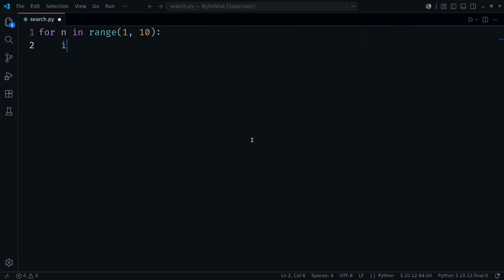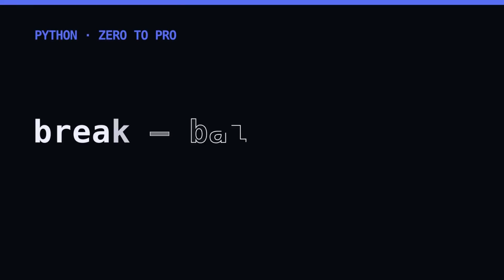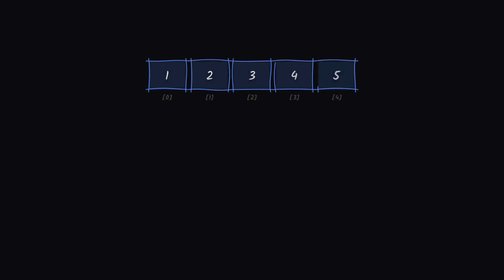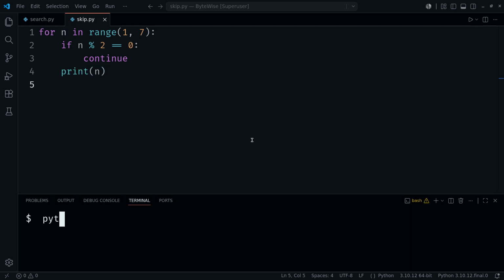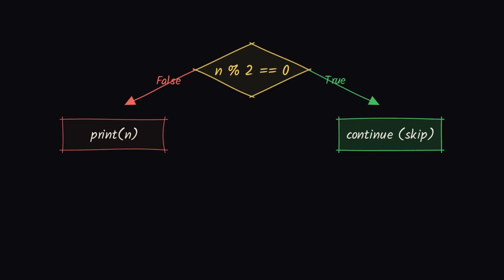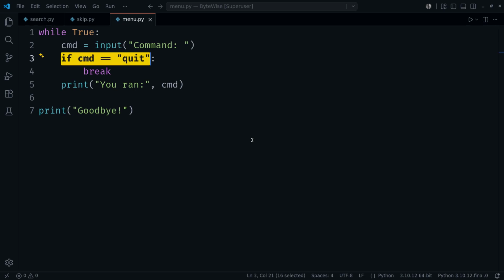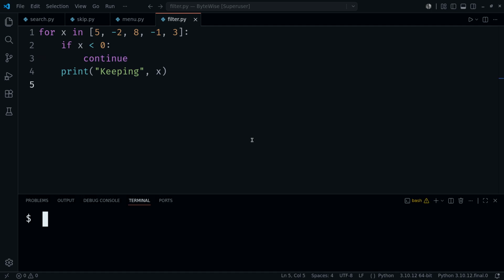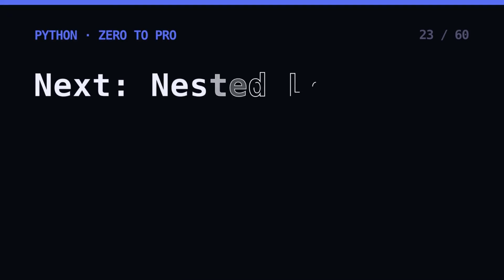Python break & continue (Control Any Loop) | Zero to Pro #22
New to break and continue in Python? These two keywords give you full control inside any loop — break stops the loop the instant you're done, and continue skips just the current pass and keeps going.

In this beginner lesson we search a range and bail out early with break, filter out values with continue, and build a command menu with the classic while True plus break pattern. You'll know exactly when to reach for each.

When was the last time an infinite loop got you?